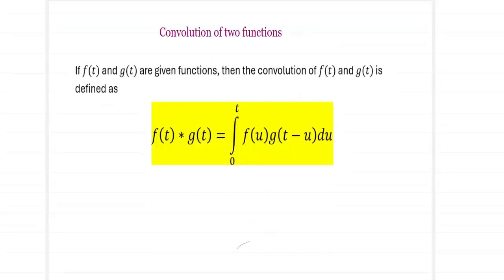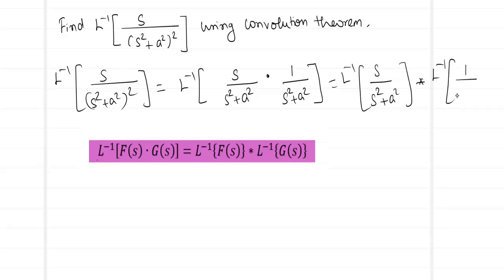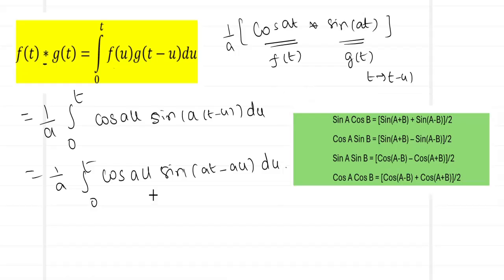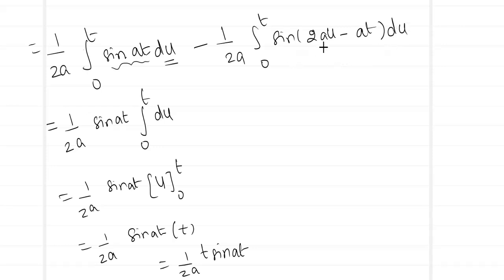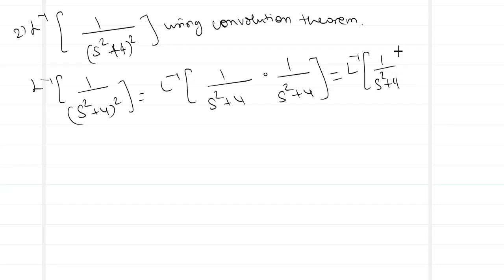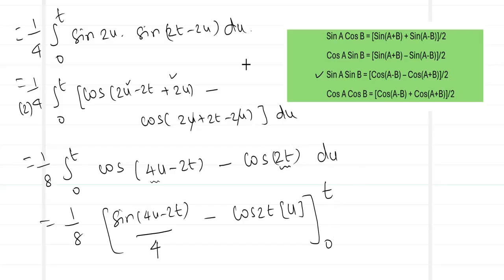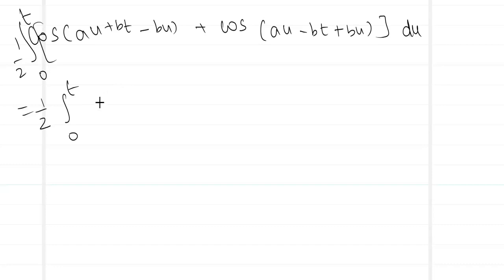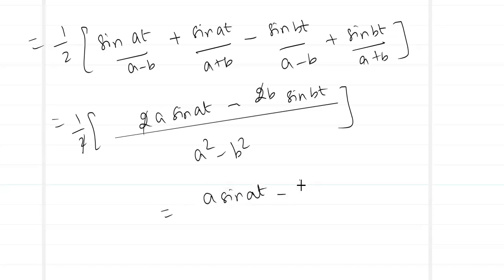Inverse Laplace Transforms- Convolution method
Using convolution theorem on Laplace to evaluate integrals